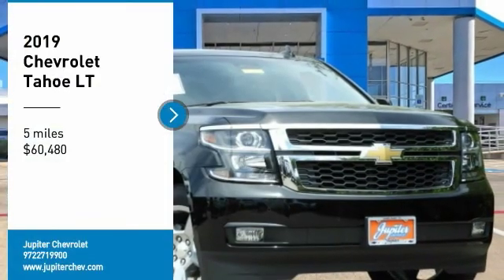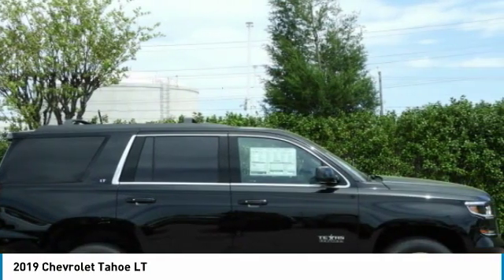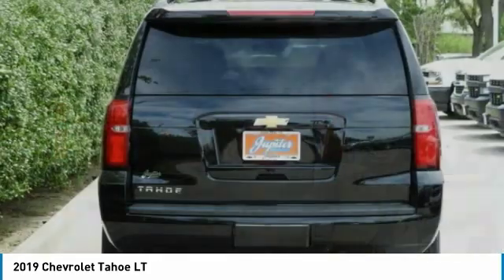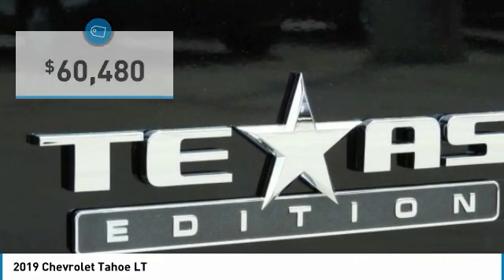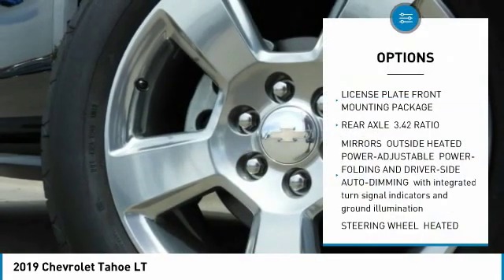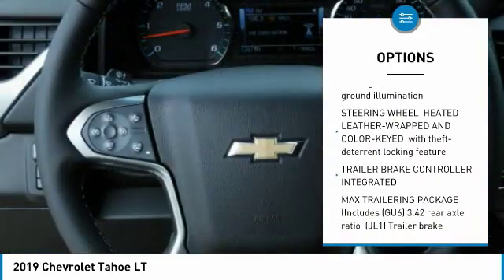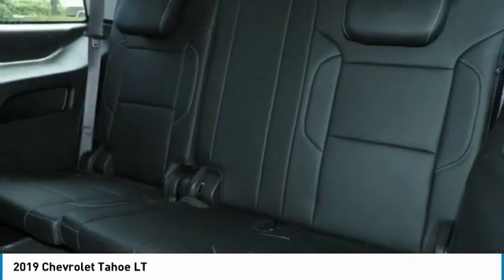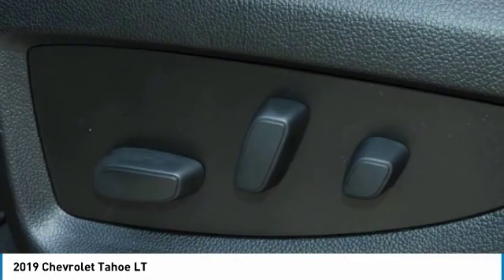2019 Chevrolet Tahoe KR328781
2019 CHEVROLET TAHOE Garland, TX
Stock# KR328781

Jupiter Chevrolet
11611 Lyndon B Johnson Fwy

Black 2019 Chevrolet Tahoe LT RWD 6-Speed Automatic EcoTec3 5.3L V8 3.42 Rear Axle Ratio, Wheels: 20 x 9 Polished-Aluminum.

2019 Chevrolet Tahoe LT RWD includes our Jupiter Advantage: Lifetime power-train limited warranty, alloy wheel protection, door ding protection and MORE! Excludes GM Certified Vehicles, other restrictions may apply. Ask your sales associate for details. Recent Arrival! $9,072 - Exp.